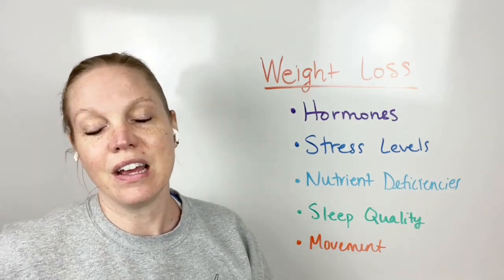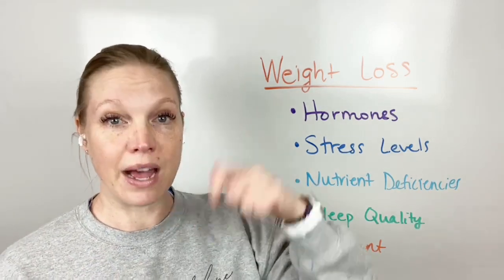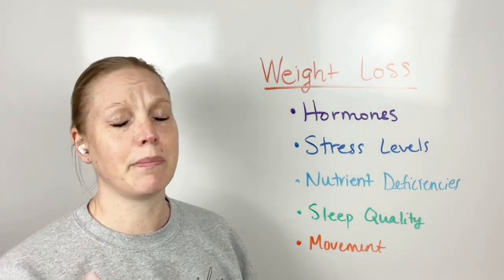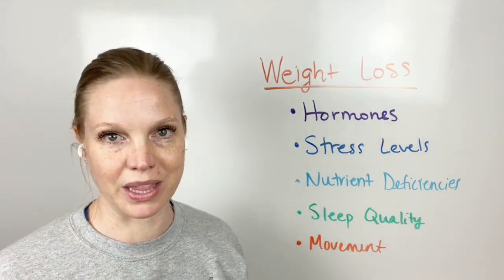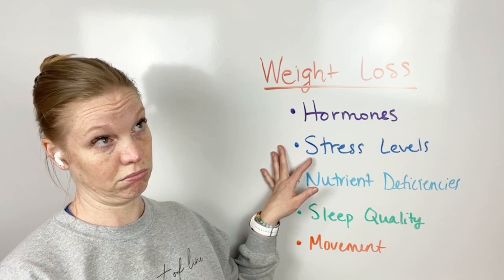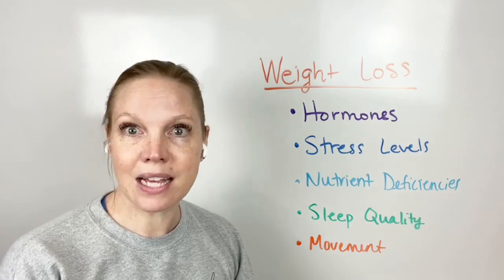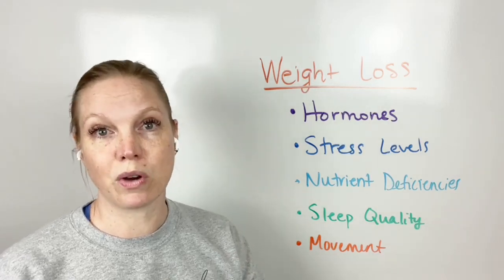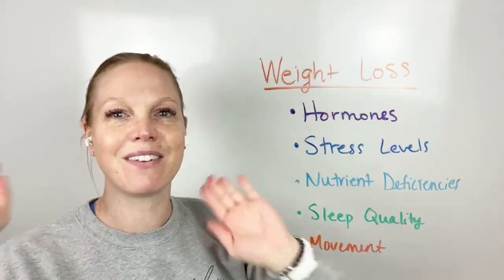Are hormones the key to weight loss?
Most women focus on nutrition and exercise to target weight loss. In this video, I share more about hormones and weight loss and what you can do about it!